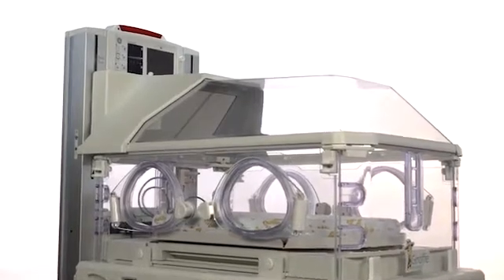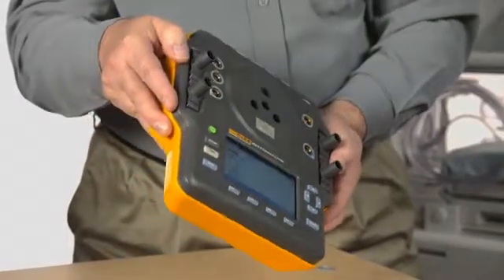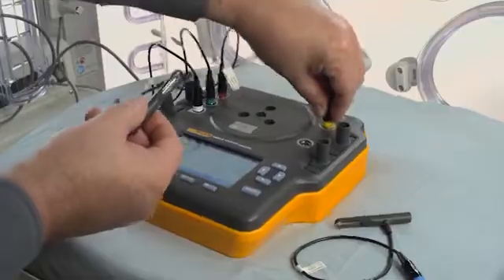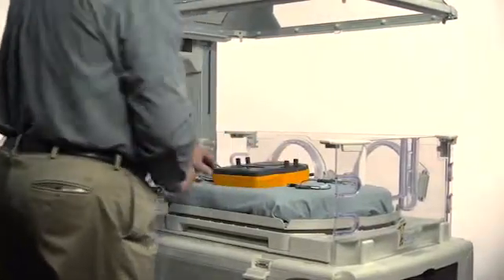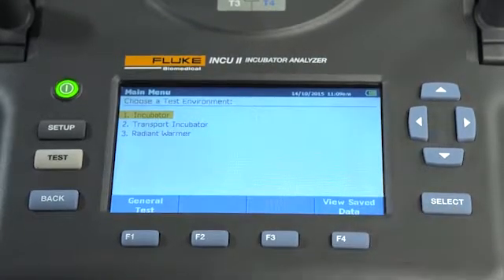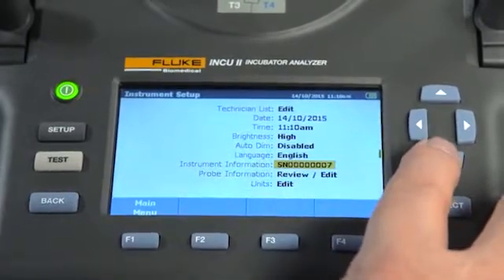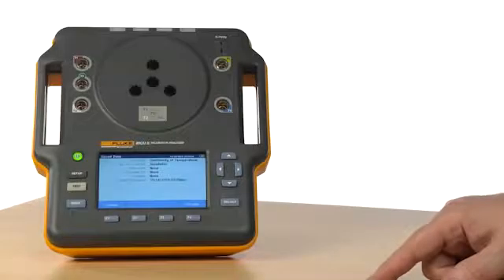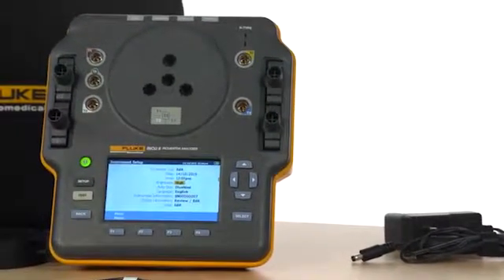INCU II How To Use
The Fluke Biomedical INCU II Neonatal Warmer is an all-in-one Incubator/radiant neonatal warmer analyzer that simplifies testing and ensures proper performance and safety of infant incubators, transport incubators and radiant neonatal warmers by complying to global standards (IEC 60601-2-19, IEC 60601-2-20, IEC 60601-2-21).